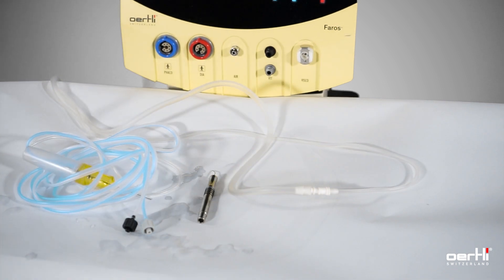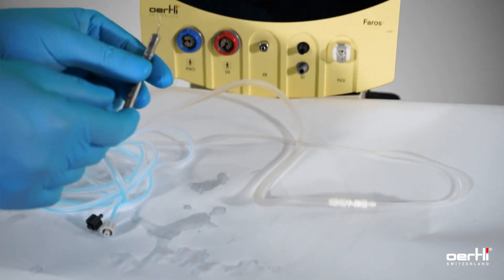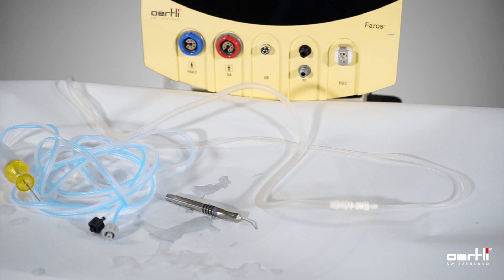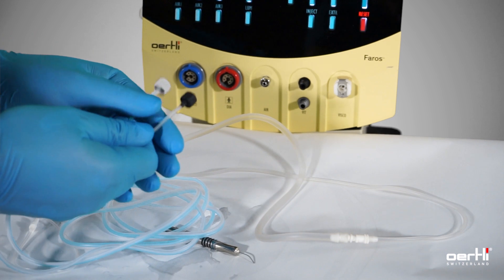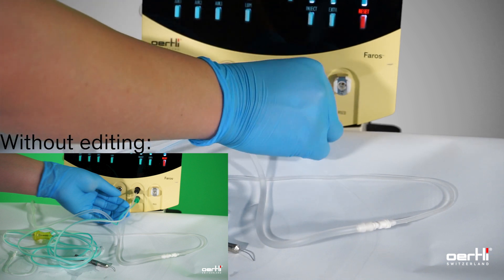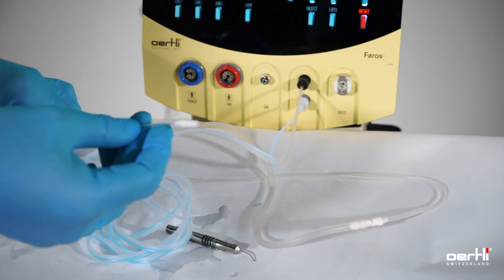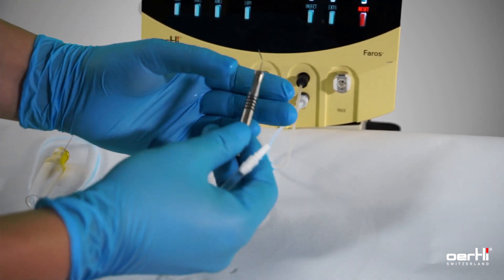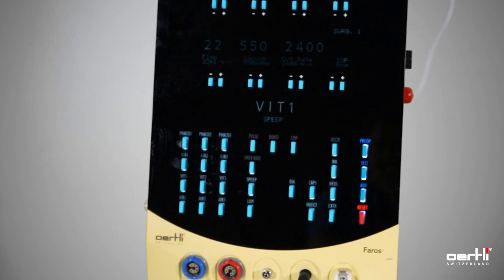How to get ready fast for anterior vitrectomy | Faros | #006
Learn how to prepare the Faros and get ready for anterior vitrectomy, including tips in this informative tutorial video.

The Faros surgical platform facilitates eye surgery at the highest level while remaining comfortable and intuitive to use. The compact Faros is optionally available as a device for the anterior segment or as a combined system for both the anterior and posterior segments.

Chapters:
00:00 - 00:10 Intro and Disclaimer
00:10 - 01:48 Prepare the Faros for anterior vitrectomy
01:48 - 02:04 Outro

THE FAROS IS NOT AVAILABLE FOR SALES IN THE US.